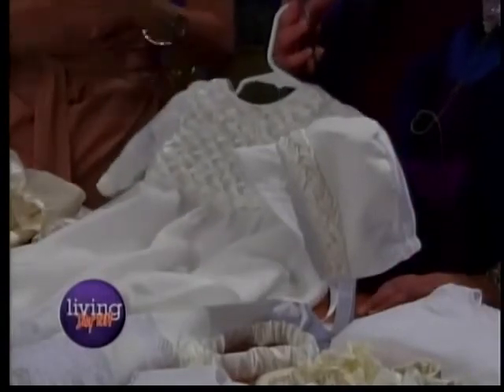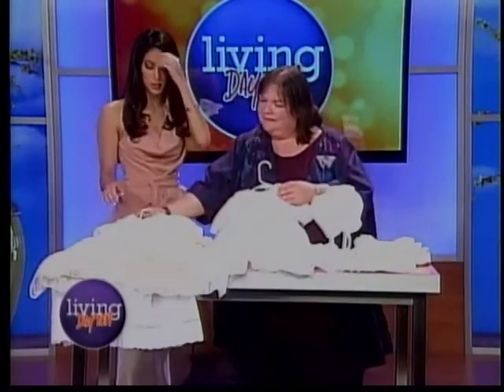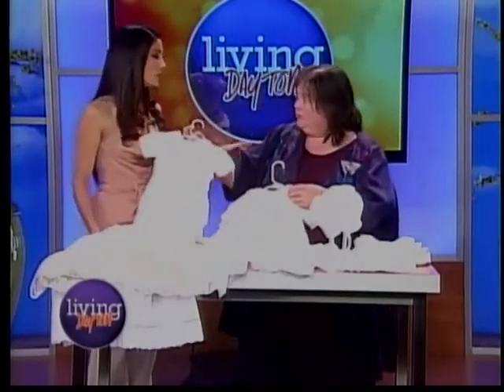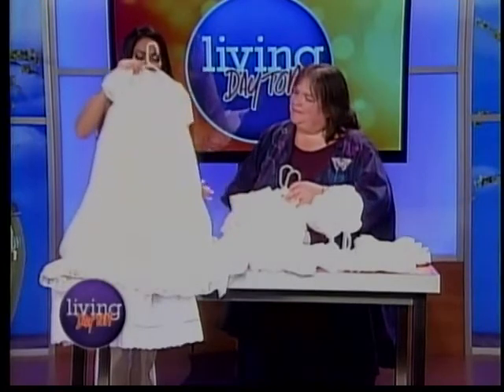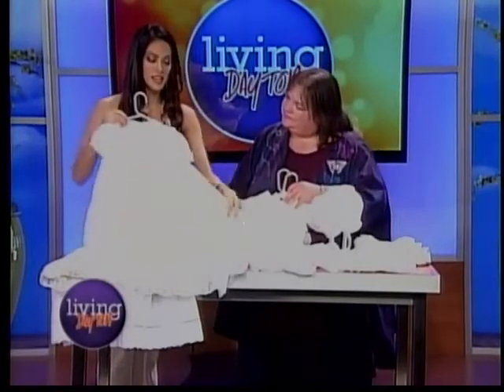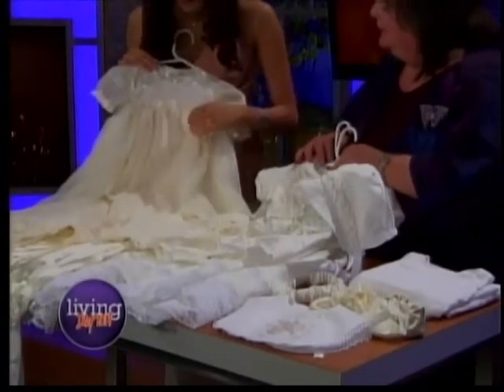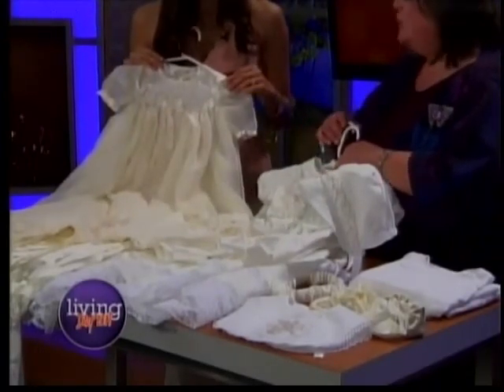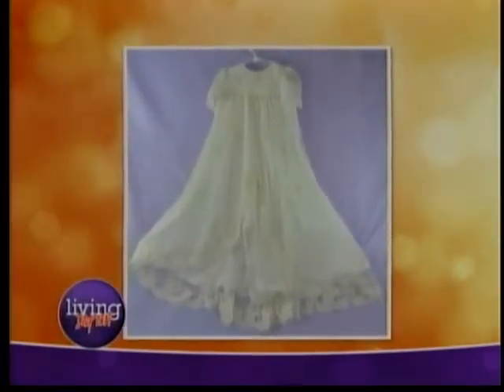Custom Christening Gowns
Turn your wedding gown into a Christening gown.